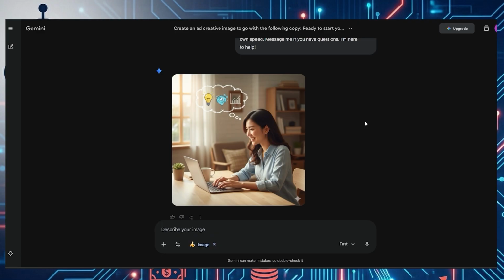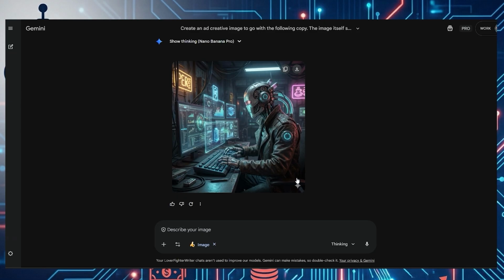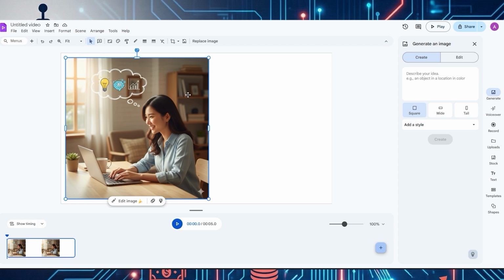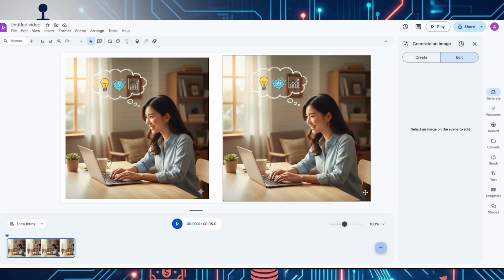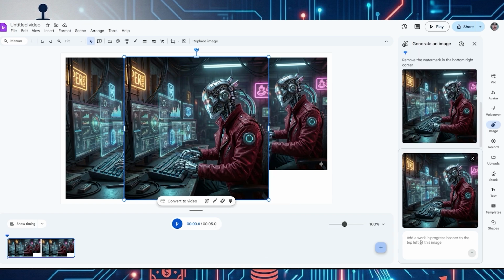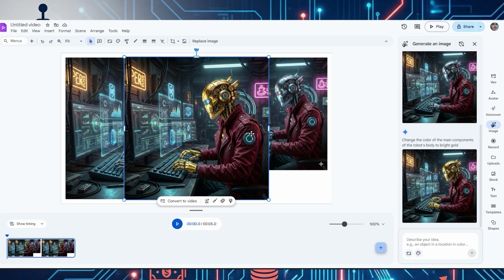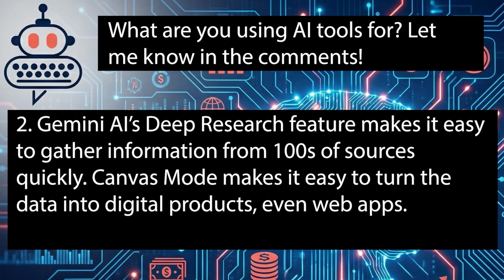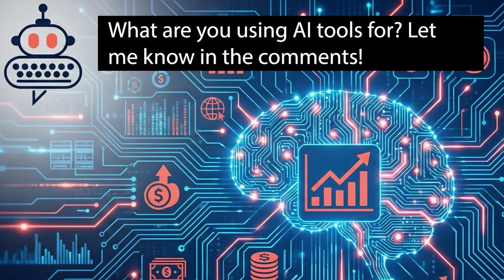3 Ways to Use Nano Banana Pro For Free (AI Image Generator)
You can use Nano Banana Pro for free in several different ways, I show you my favorites in this video. Nano banana is a powerful AI image generator created by Google AI.

This video shows how to use AI tools like Nano Banana for free, detailing how to access Google Vids and Gemini AI using a free Google account or Google Workspace. Learn how to use the Nano Banana image generator through the Gemini AI and Google Vids apps, offering valuable insights for anyone interested in free AI tools. This is a great resource for ai for beginners.